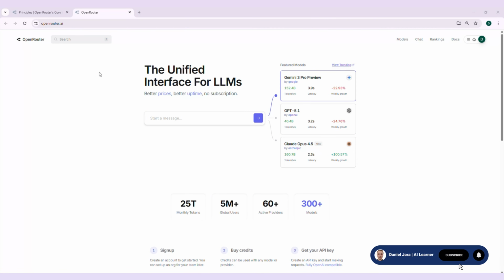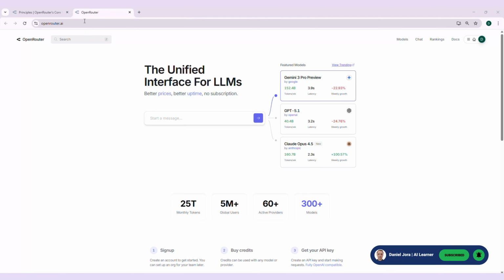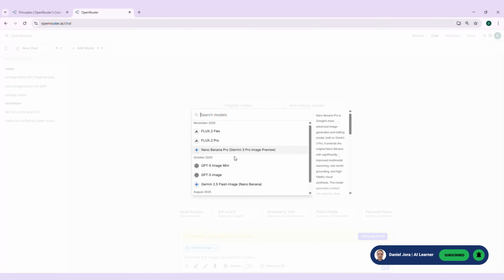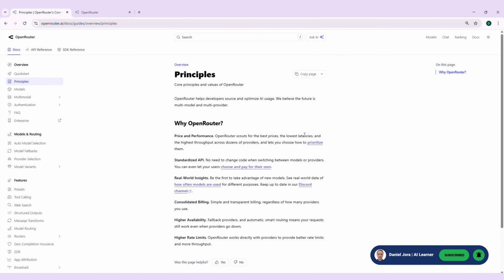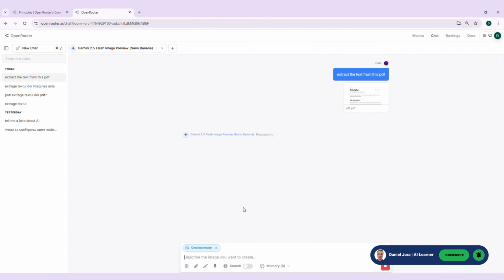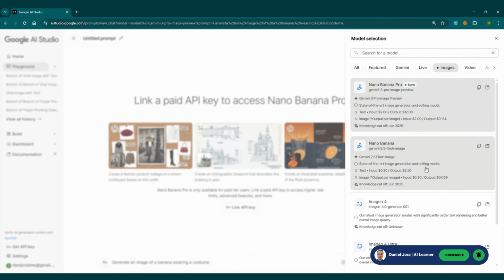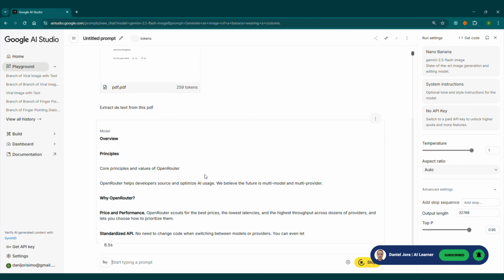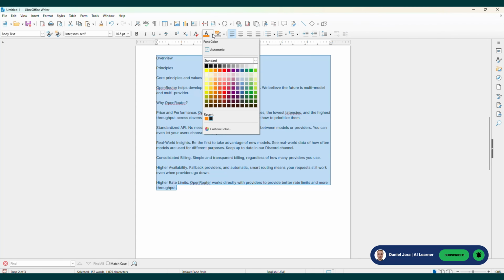Hidden Feature of Nano Banana OCR Any PDF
Discover the revolutionary hidden features of Nano Banana Gemini and Open Router for free in this comprehensive tutorial. Learn step-by-step how to leverage these advanced tools to perform optical character recognition (OCR) on any PDF or document effortlessly. Whether you are digitizing scanned files, extracting text from images, or automating data processing, this guide unveils new functionalities that enhance accuracy and efficiency. Ideal for professionals in data management, researchers, and tech enthusiasts seeking to streamline workflows with cutting-edge technology. Watch now to unlock the full potential of Nano Banana for seamless OCR integration.

Hi! 👋 I'm Daniel — on this channel you’ll find practical tutorials, demos, and full projects about AI: RAG (Retrieval-Augmented Generation), agents & automations (e.g., Gmail), no-code tools (AgentKit, Sim.AI, Mocha AI), NLP & Transformers, OCR, and real-world applications (SaaS, e-commerce). Every video includes step-by-step explanations, project resources, and examples you can reproduce immediately. 🎓🛠️

What you’ll find here:
• Hands-on tutorials & clear walkthroughs
• No-code projects and Google integrations
• RAG demos and Azure AI Foundry implementations
• Automation examples to boost productivity
• Practical tips for fast deployment and debugging